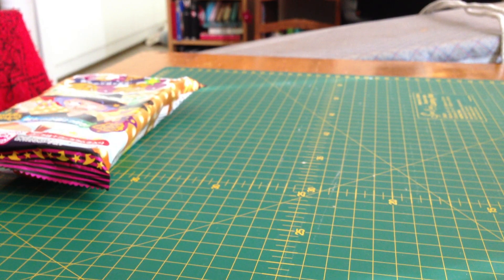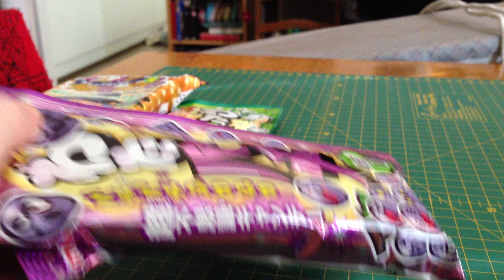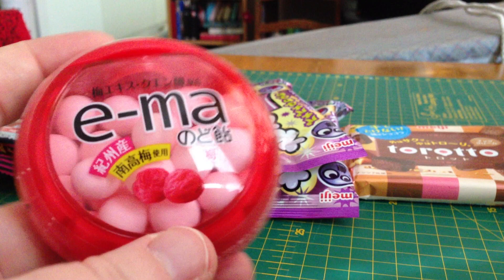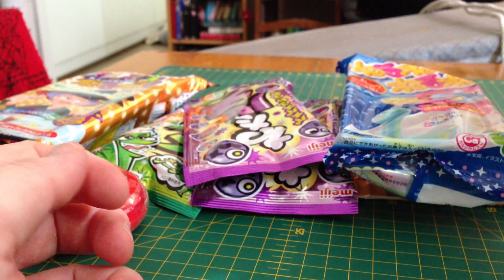~Japanese candy haul vol. 2~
Here's my second haul of Japanese goodies from napajapan.com! :-)